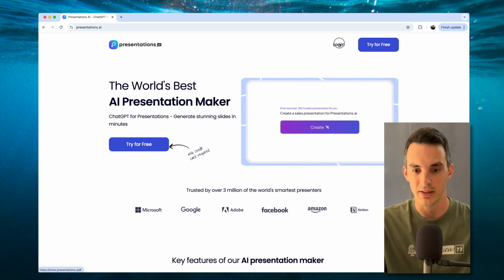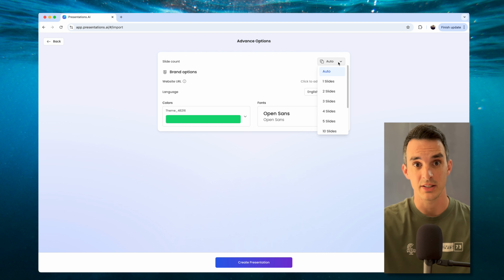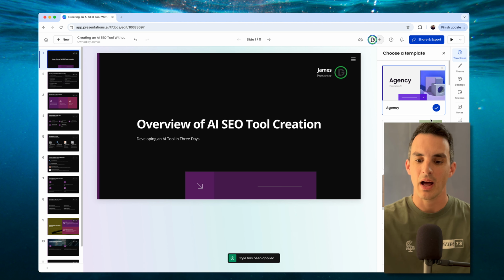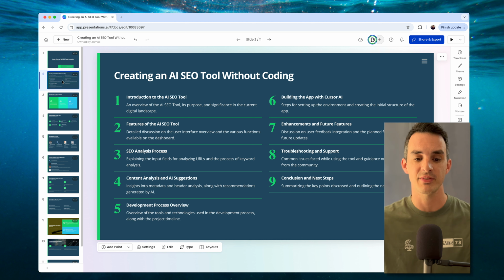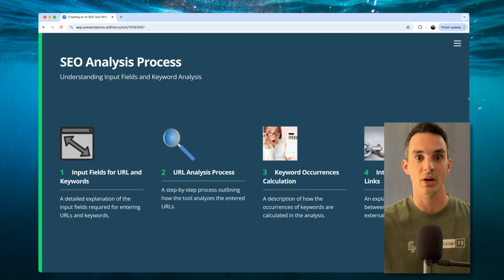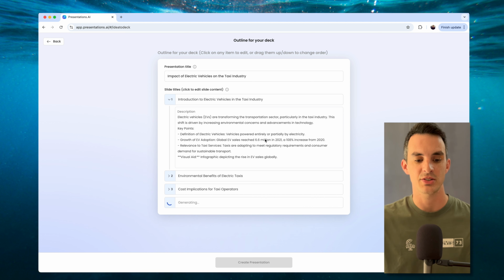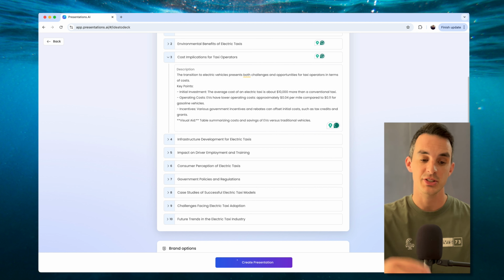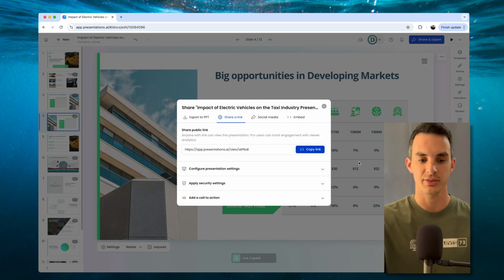Can AI Replace PowerPoint? My Review of Presentations.AI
Making pesky, time-consuming presentations has become easier than ever. Now, with Presentations AI, you can swiftly create an enticing, informative presentation within minutes. Let’s take a deep dive into understanding how to use this AI tool efficiently and effectively.

00:00 Introduction
01:02 Diving into the software
02:18 Understanding advanced settings
03:38 Creating Presentation
04:35 Choosing/Editing a Theme Template
05:22 Modifying content in the presentation
06:06 Previewing the Presentation
08:11 JEA Channel Information
08:54 Creating a Presentation with a Prompt
11:58 Exporting/Sharing the Presentation
12:53 Outro

Experience our Takealot Course for FREE for a limited time.